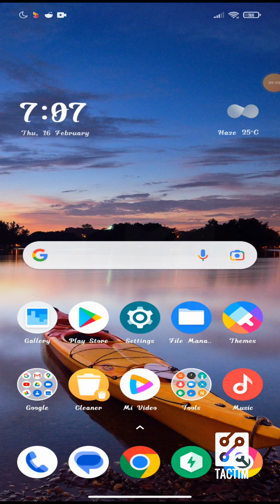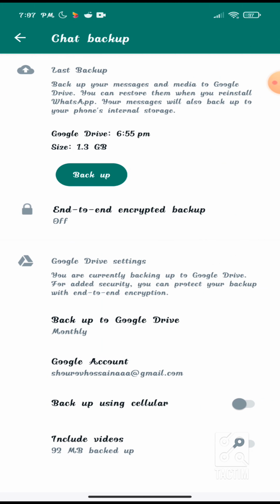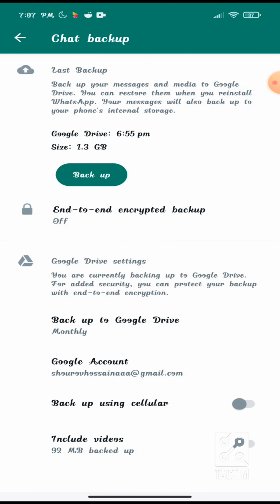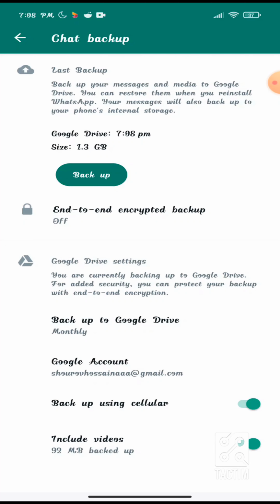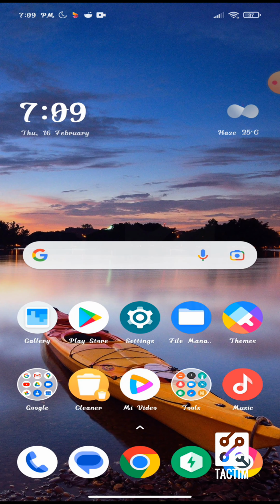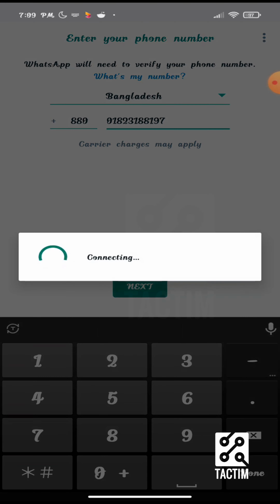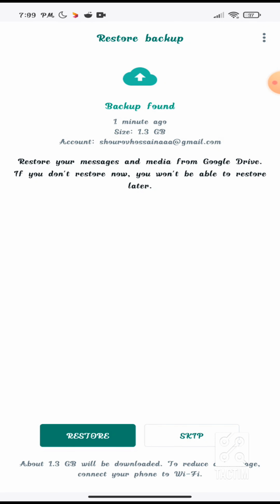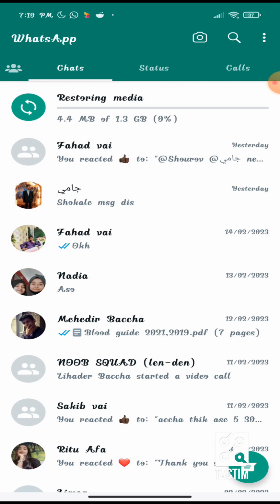How to Backup WhatsApp Messages 2025 : Step-by-Step Guide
In this video, we'll show you how to backup WhatsApp messages on both Android and iOS devices. WhatsApp is one of the most popular messaging apps worldwide, and it's important to regularly backup your messages to ensure you don't lose any important chats or media files. Our step-by-step guide will take you through the process of creating a backup on both Google Drive and iCloud, depending on which operating system you're using. We'll also cover some best practices for managing your backups and ensuring you have the latest version of WhatsApp installed.